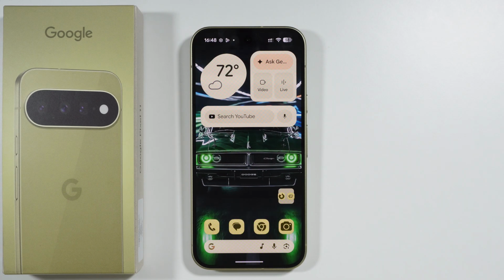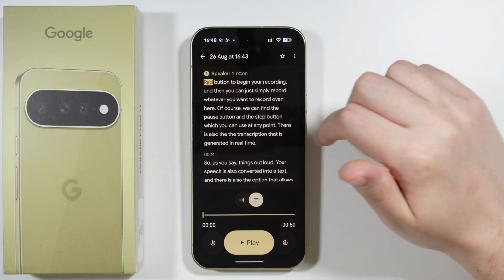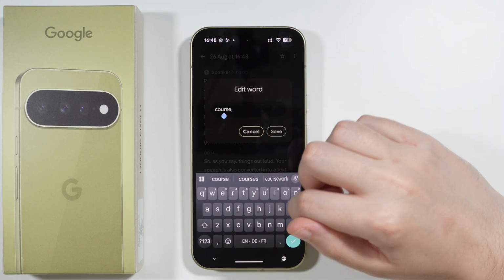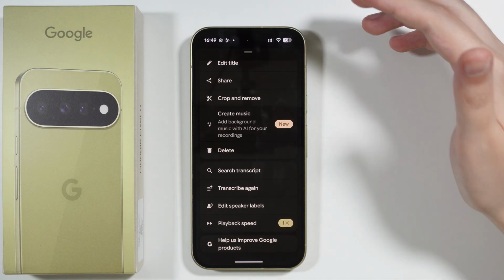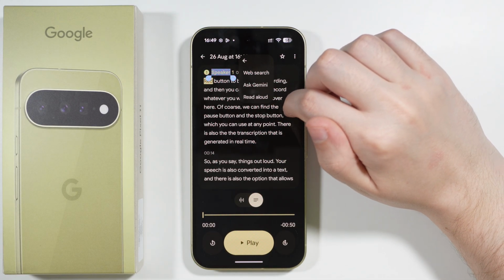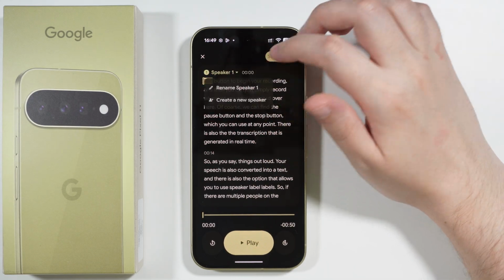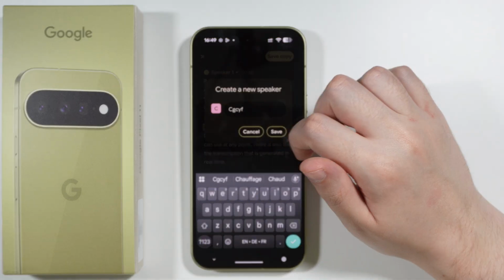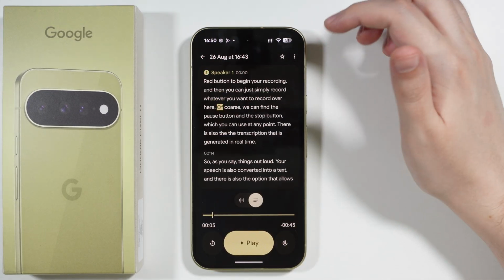Google Pixel 11: How to Edit Transcript in Recorder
In this video, I'll show you how to edit transcripts in the Google Pixel 11 Recorder app with ease. You'll learn the step-by-step process to make adjustments to your recorded text, ensuring accuracy and clarity for your notes or transcriptions. Follow along in this quick tutorial to enhance your recording experience on the Pixel 11!